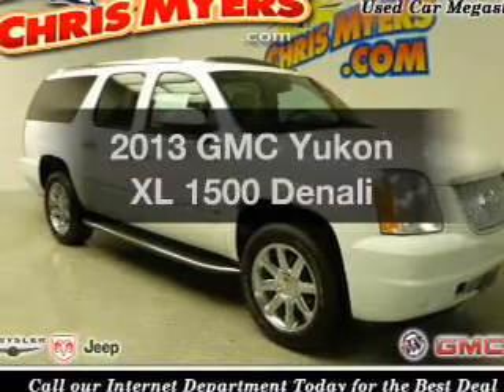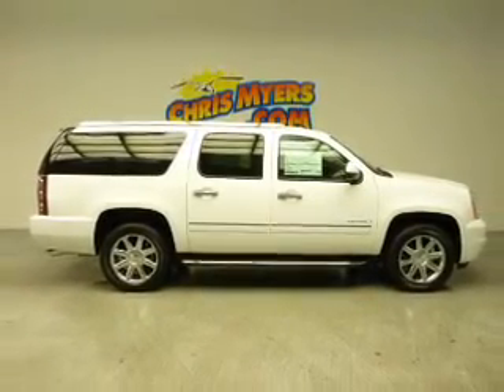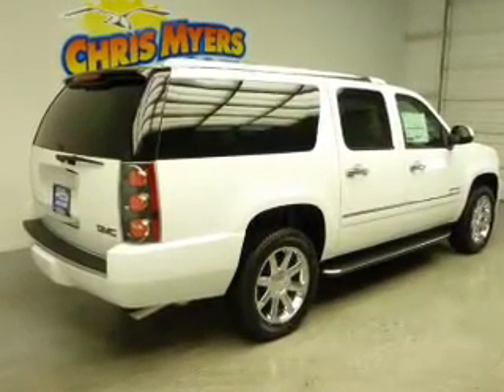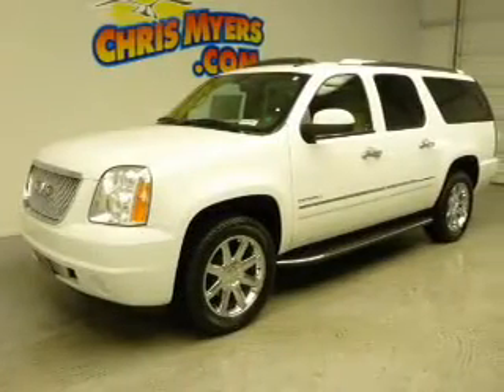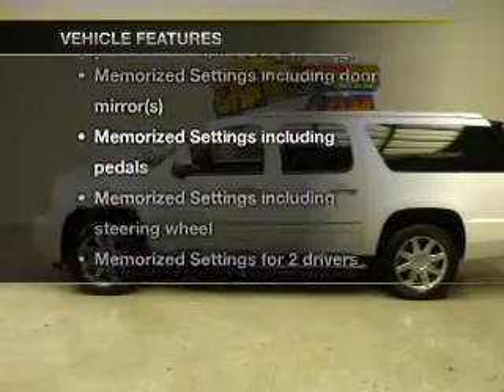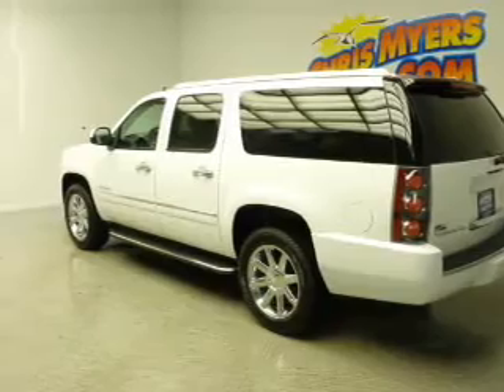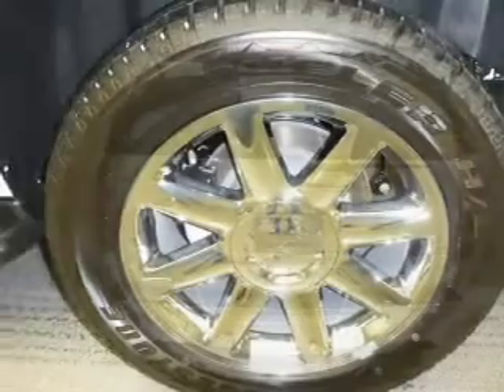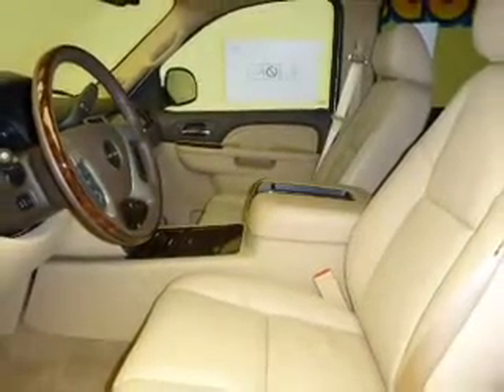2013 GMC Yukon XL - Daphne AL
Year: 2013
Make: GMC
Model: Yukon XL
Trim: 1500 Denali
Engine: 6.2 liter 8 cylinder 16 valve
Transmission: 6-Speed Automatic
Color: Summit White
Mileage: 10
Address:
27161 Hwy. 98